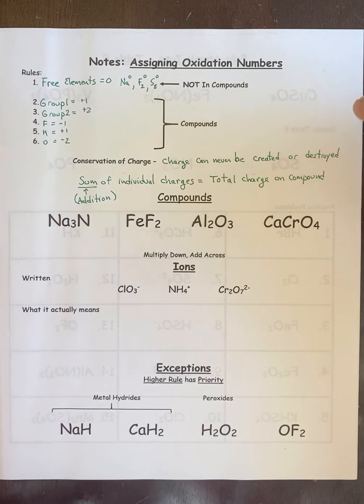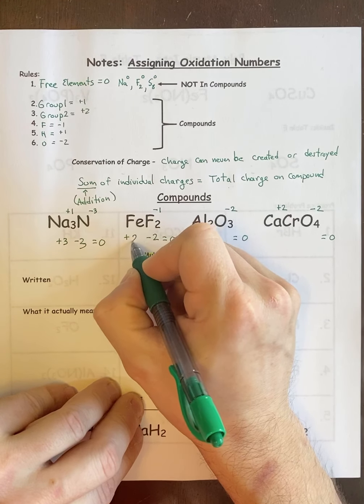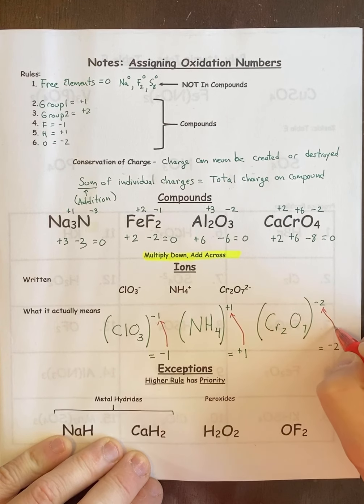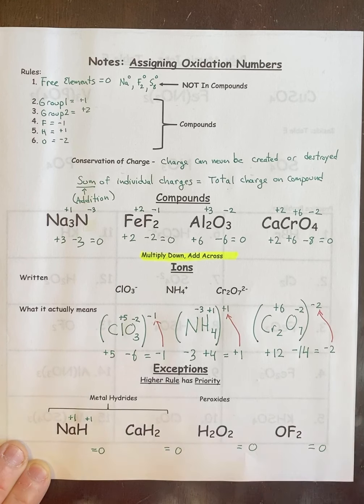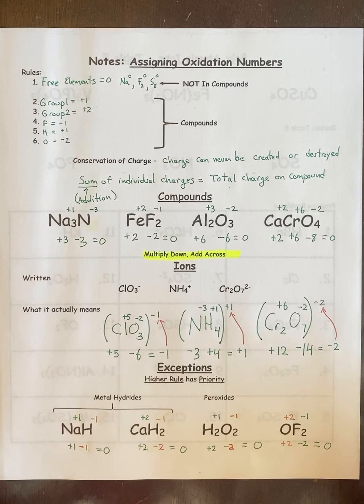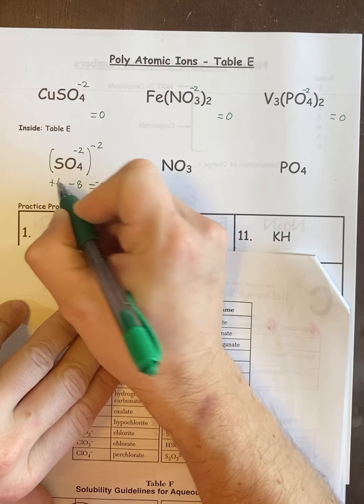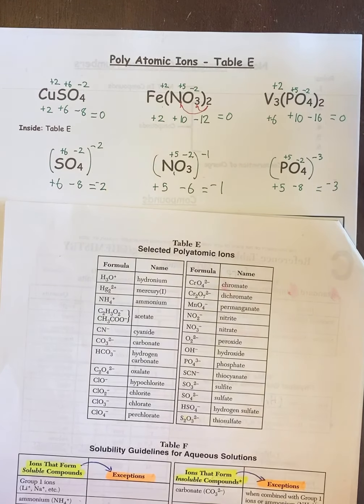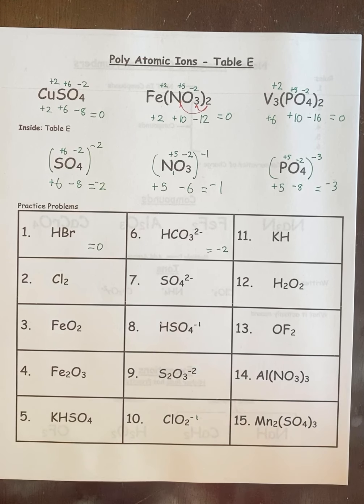Notes: oxidation states